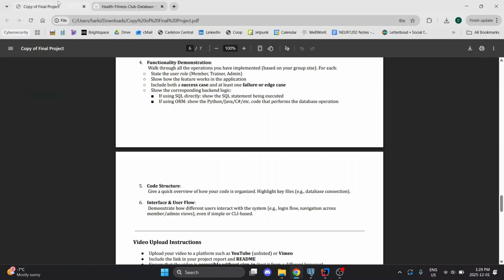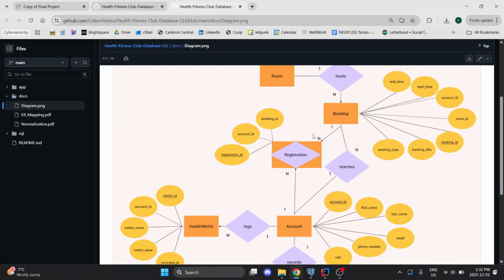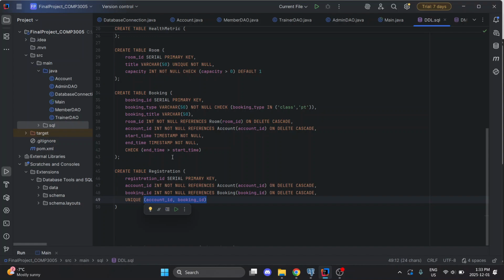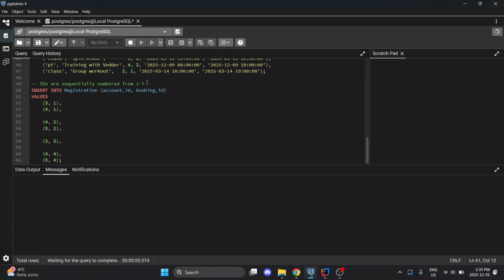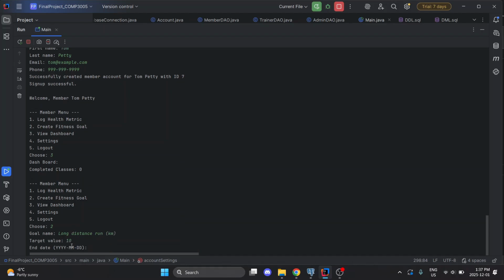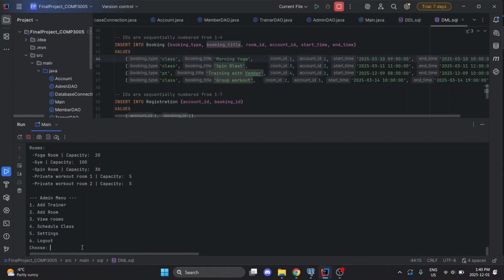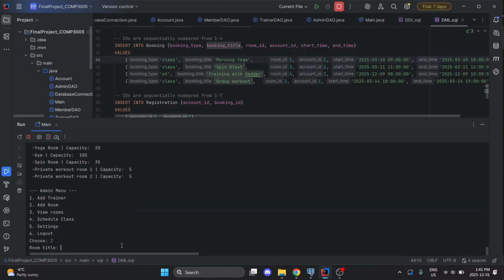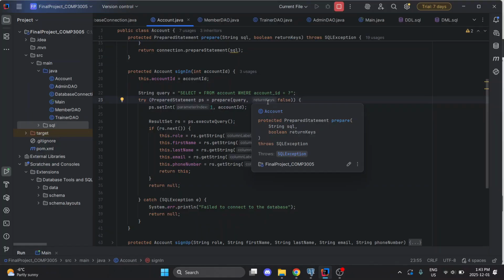Health & Fitness Club Demo